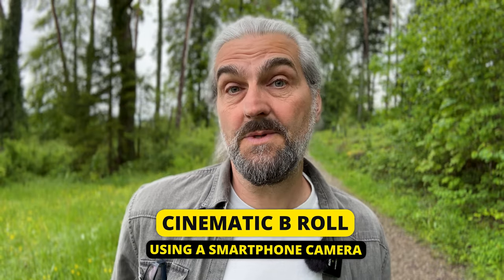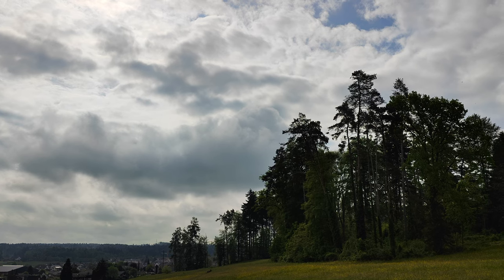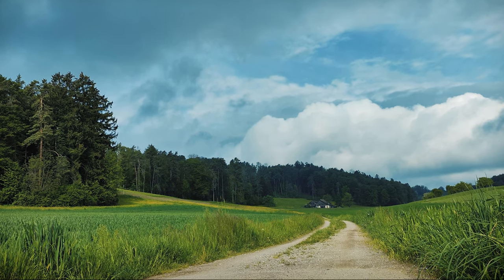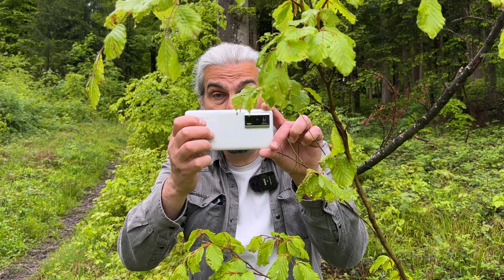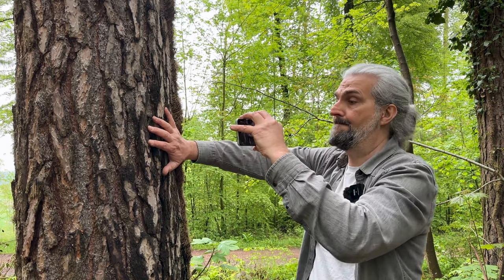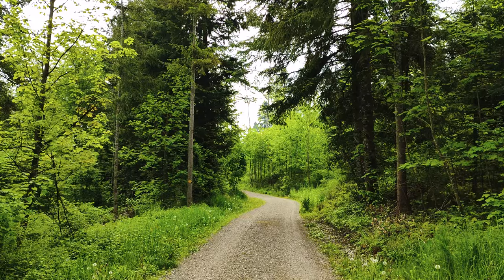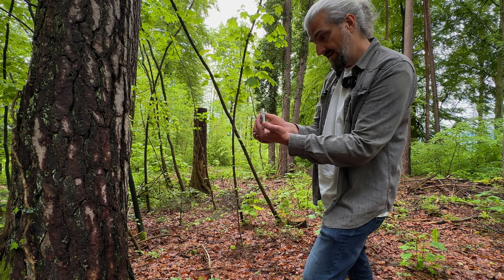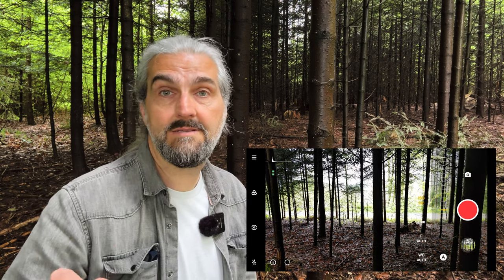How to Film Cinematic NATURE BROLL with a Smartphone SOLO (POCO F5 Pro)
Find out how I edited, color graded, sound design and animated movements and used masks transitions for the Majestic Forest video

Learn how to shoot Cinematic Nature B-roll using a smartphone - the POCO F5 Pro.

🎥 My Unique 9 Day Smartphone Filmmaking Course
🎥 Over 20 video lessons (eg: framing, editing etc)
📕 My book "Smartphone Video: Beginner to Advanced"

00:00 Intro
00:23 Shot 1 - LOW ANGLE
00:51 Shot 2 - PUSH IN & TWIST
01:43 Shot 3 - PULL UP & TWIST
02:38 Shot 4 - SOLO PARALLAX
03:02 Shot 5 - SIMPLE PAN
03:21 Shot 6 - FOCUS PULL DOLLY
04:27 Shot 7 - PUSH IN & TILT
04:52 Shot 8 - SOLO TRACKING
05:18 Shot 9 - LOW ANGLE
05:57 Shot 10 - SIDEWAYS DOLLY
07:34 Shot 11 - MEDIUM STATIC
08:02 Shot 12 - CONTROLLED EXPOSURE
09:06 "MAJESTIC FOREST" FINAL VIDEO